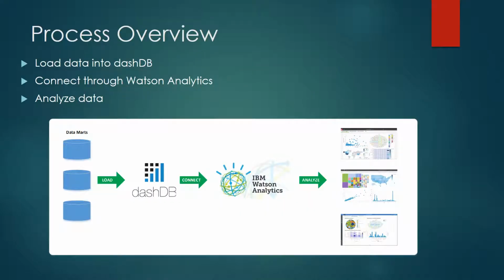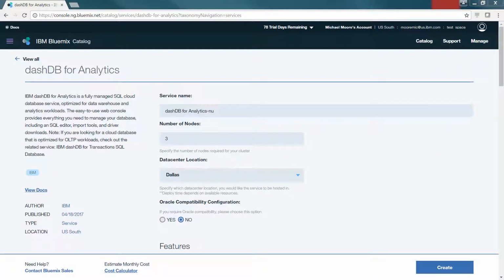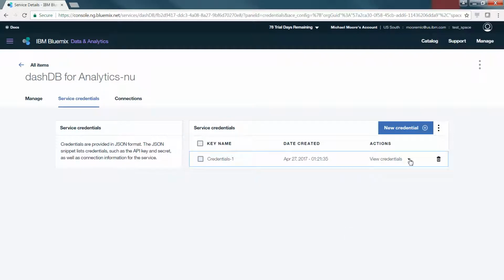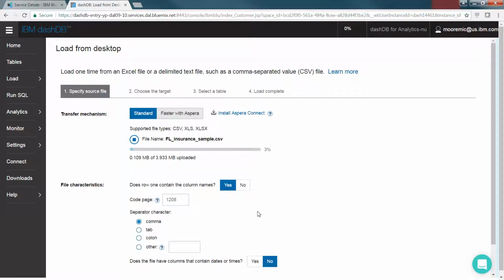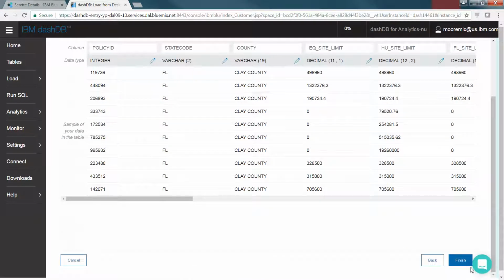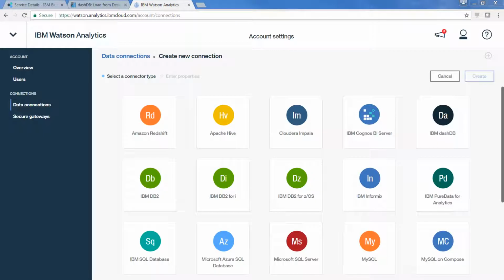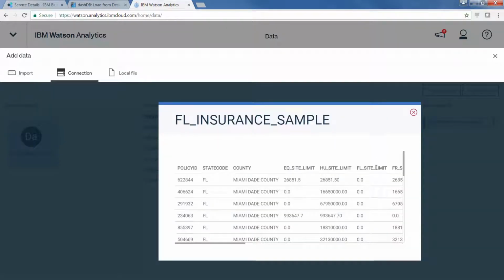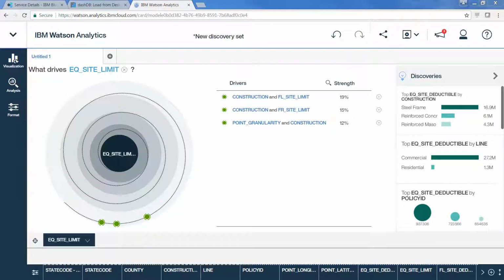Watson Analytics using dashDB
Within this 10 Minutes of IBM Tech segment, you will be walked through the use of IBM Bluemix dashDB service with Watson Analytics.